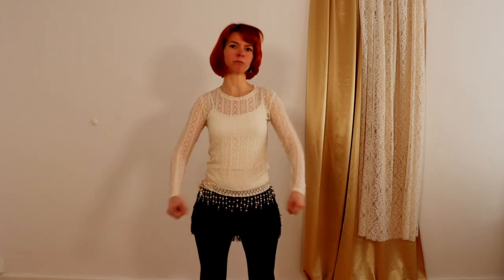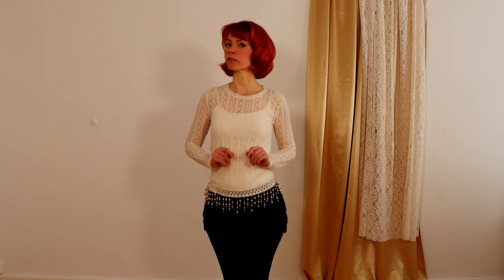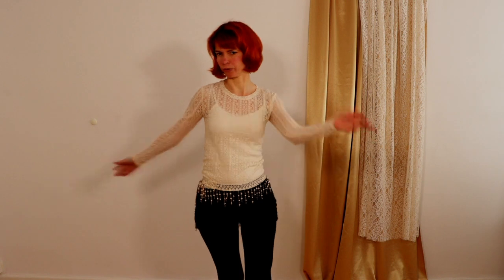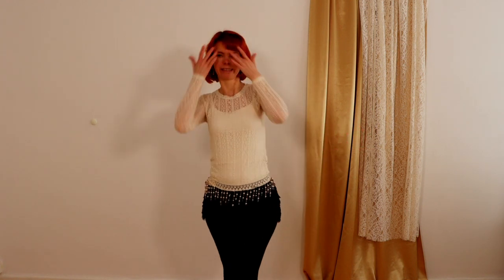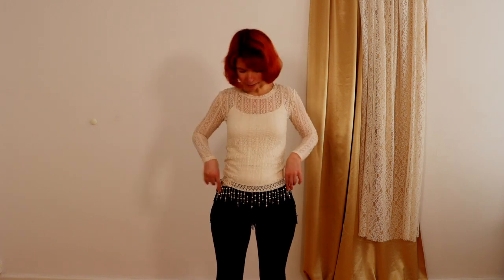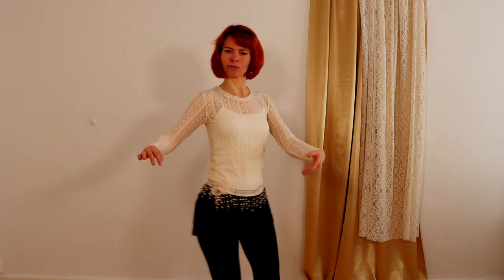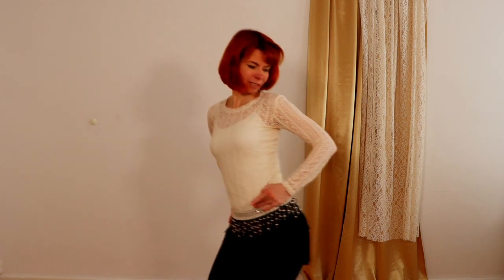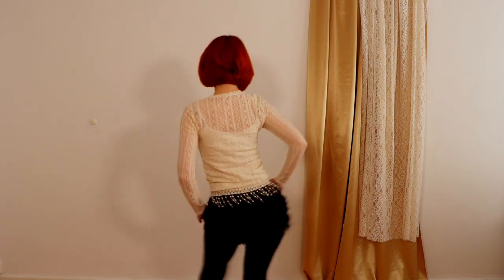How to BUMP & GRIND - 2 simple Burlesque beginner moves - Burlesque Dance Tutorial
In this video I show you how to Bump & Grind.